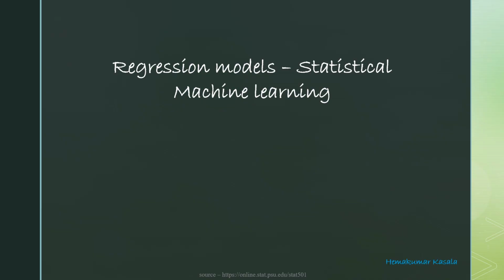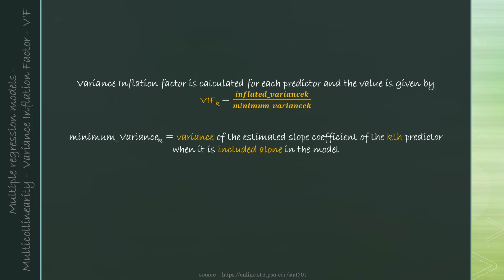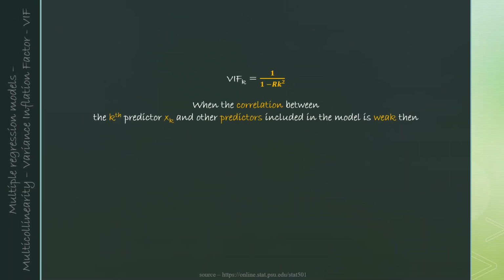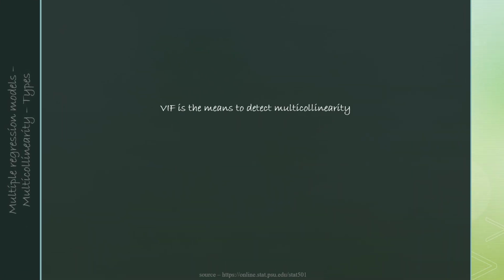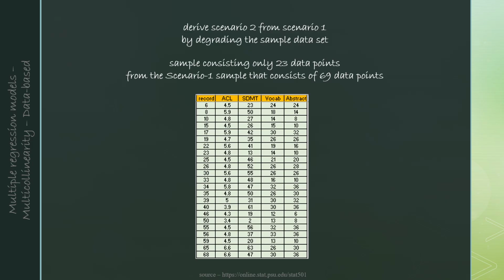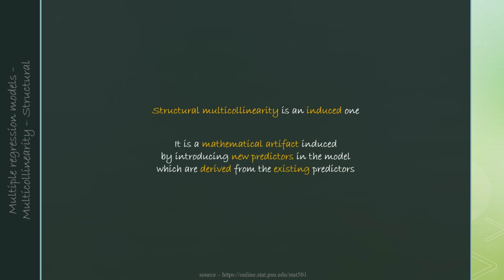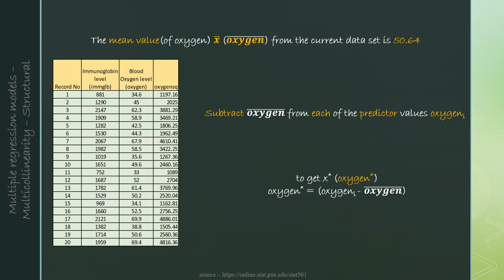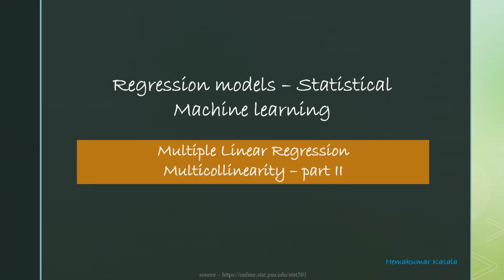10 VIF - Variance Inflation Factor - Multiple Linear Regression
VIF - Get a comprehensive understanding
the statistic Variance inflation factor (VIF) to measure and quantify multicollinearity
a general expression to calculate VIF
Data based multicollinearity
structural multicollinearity
how to deal with each one of the types of multicollinearity in model building